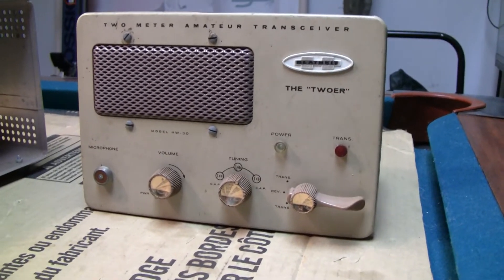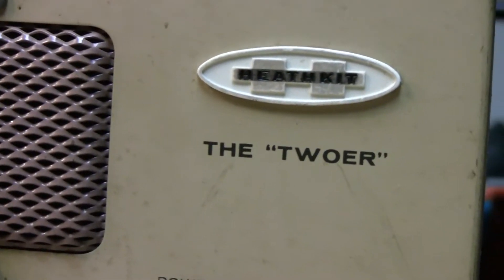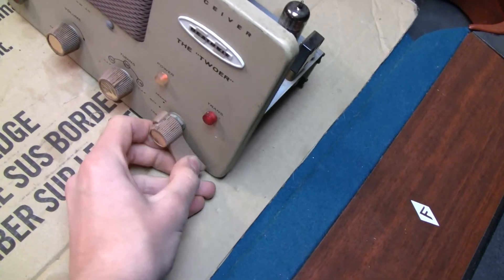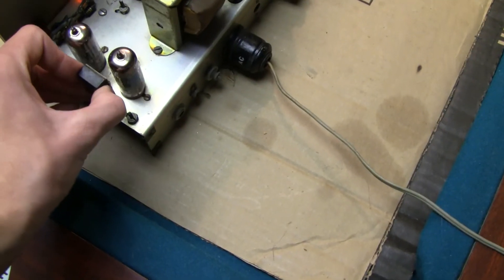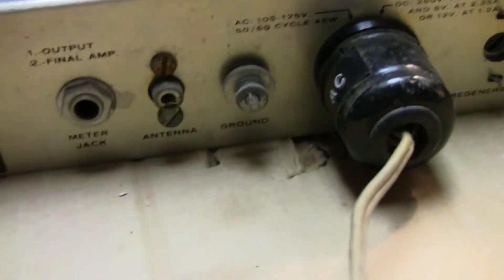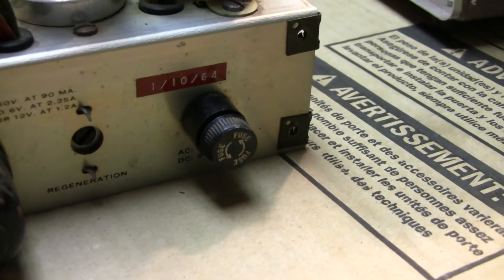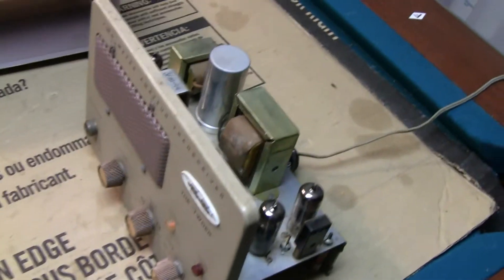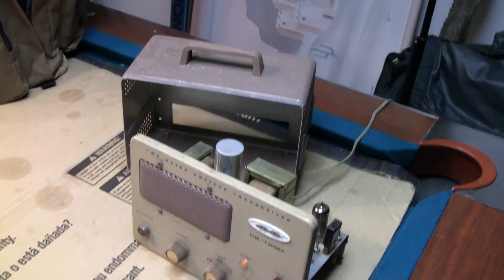ANTIQUE HEATHKIT 2m TUBE RADIO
Amplitude Modulation 144-148 Mhz